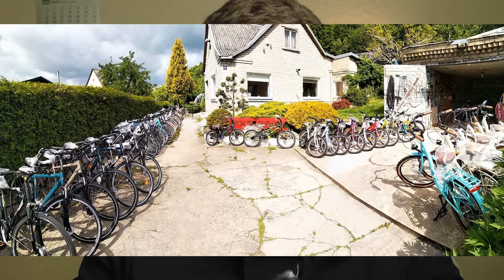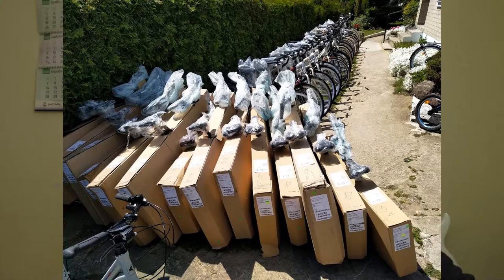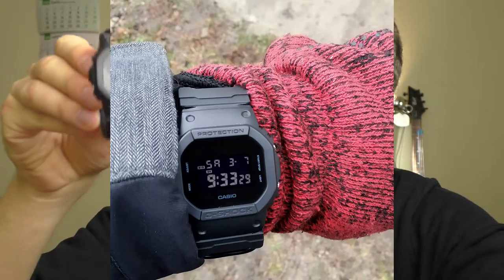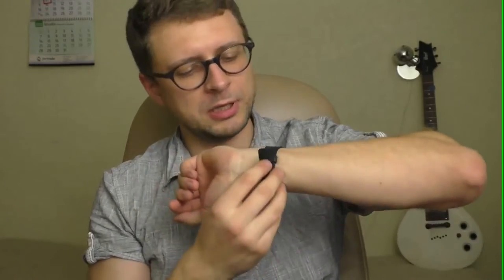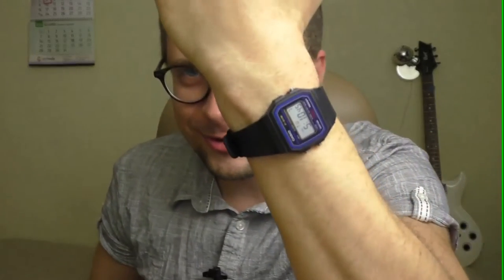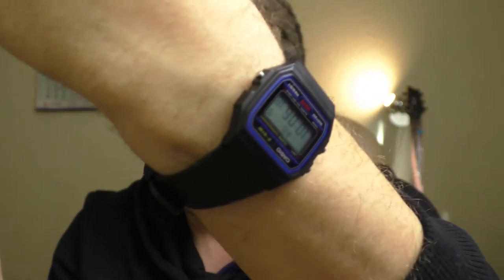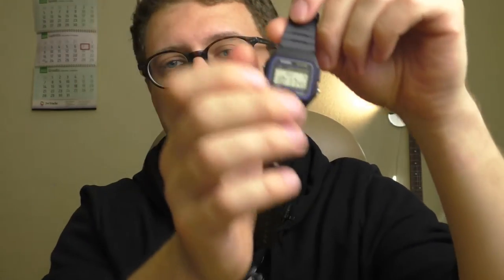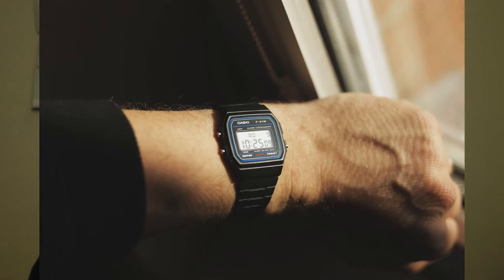The best? Casio F-91W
One of those things that will never get old. One of the best!

I found my perfect daily watch kinda unexpectedly. I was a little hyped after watching many videos on youtube about this watch, but I had no idea how I was going to react the first time having it on my wrist. And that was a pleasant surprise. The first time I have put it on my wrist it kinda glued on. Glued on my wrist and my as a person. I can't think of any other watch that would fit me better 90% of the time. After tweaking the resin strap in the boiling water this watch just hugs my wrist like nothing else. I don't feel the watch. It feels like my own hand shows the time.. Love it!